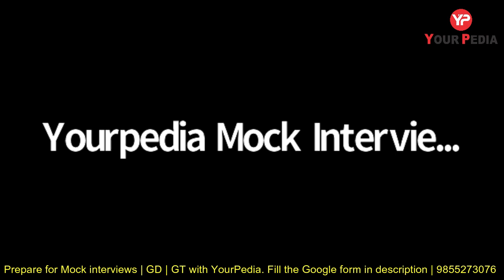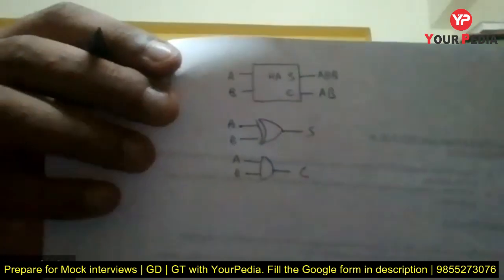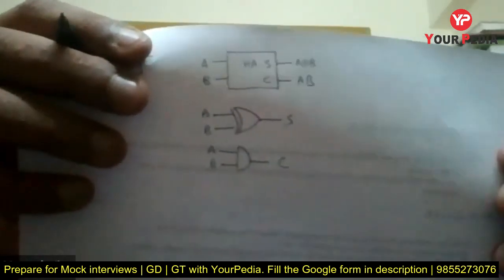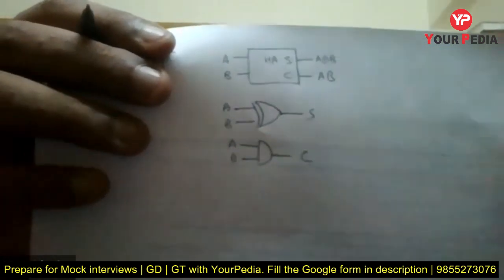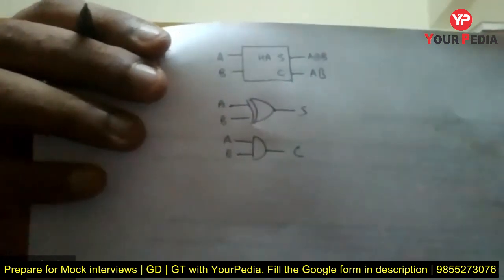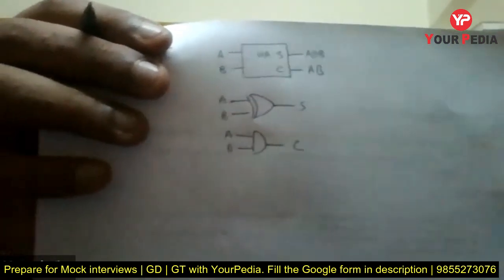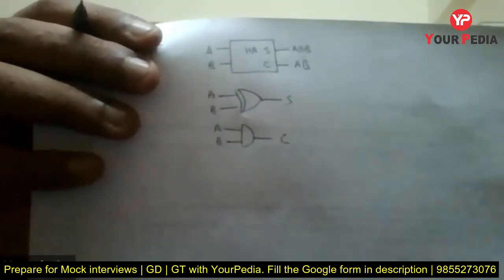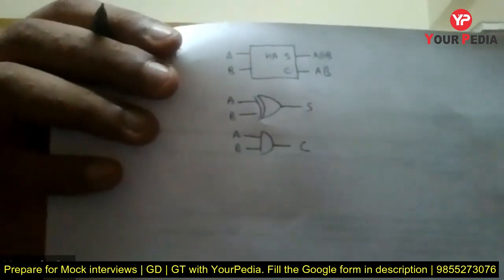Digital Electronics | Mock Interview | Digital Electronics Interview Questions for ONGC